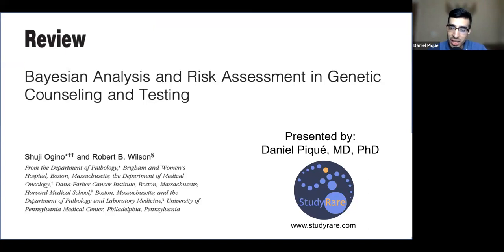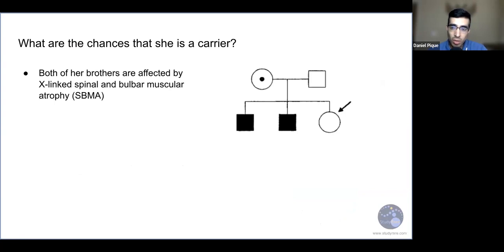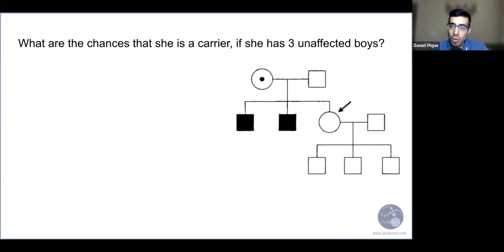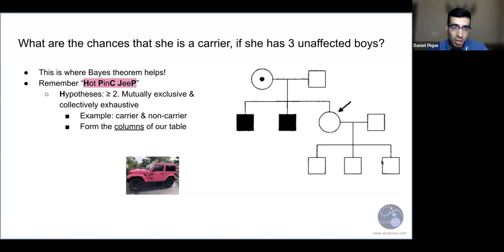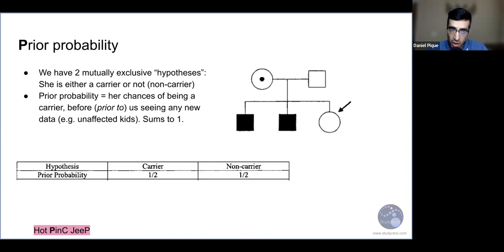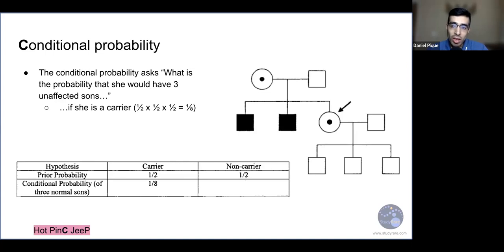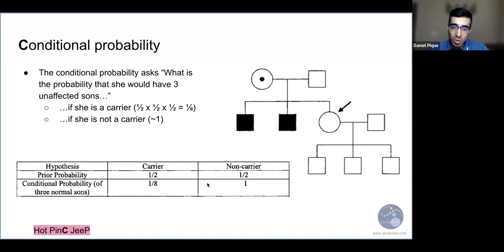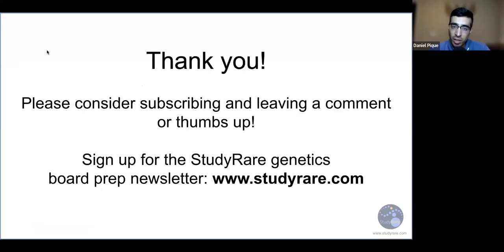Approach to Bayesian Calculations for ABGC and ABMGG Exams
In this video, I showcase a framework for answering any question involving a Bayesian calculation. This 5-step framework can be remembered with the mnemonic "Hot PinC JeeP." This mnemonic helps us form a table that will allow us to calculate the posterior probabilities that are often asked on exams.

"H": Hypothesis - On exams, there will usually be 2 hypotheses, though in theory you can have more. The hypotheses form the columns of our table. Hypotheses should be mutually exclusive & collectively exhaustive. Example: "carrier" & "non-carrier" are the two hypotheses in this example.

There are 4 "PinC JeeP" probabilities in every Bayesian calculation. These probabilities form the rows of our table and include:
"P": Prior probability
"C": Conditional probability
"J": Joint probability
"P": Posterior probability

Here is a link to the paper "Bayesian Analysis and Risk Assessment in Genetic Counseling and Testing." I highly recommend reading it, as there are several examples in addition to the one I explain in this video.

- Daniel